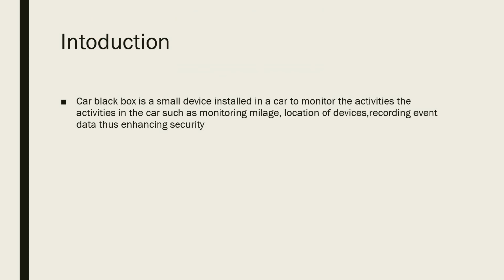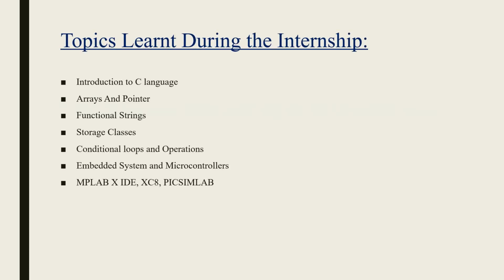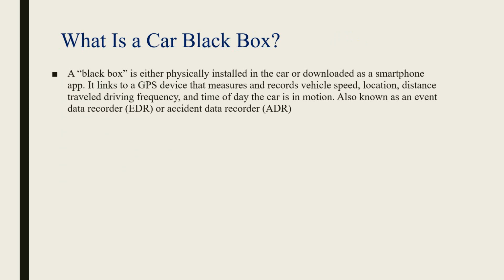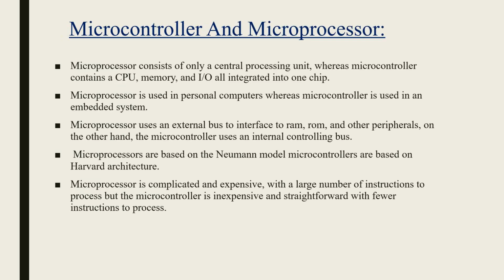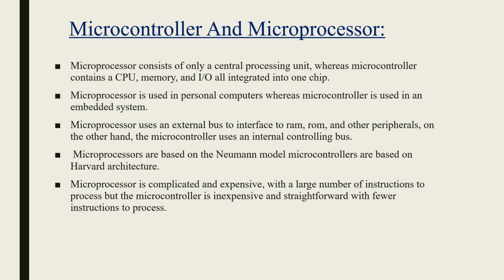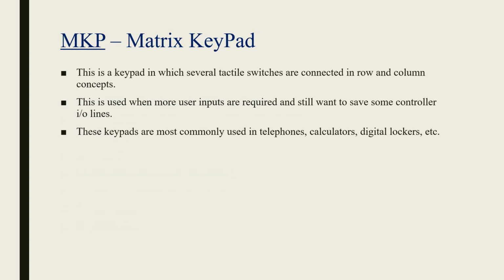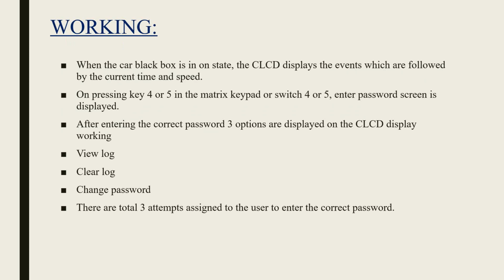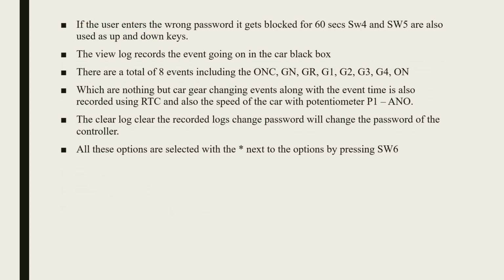Project based on Car black box - EMERTXE INFORMATION TECHNOLOGIES